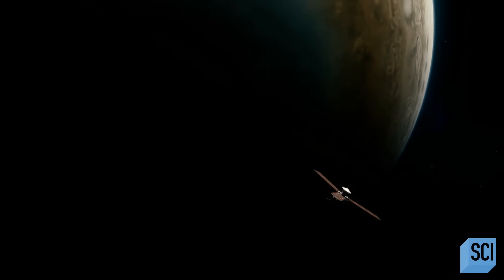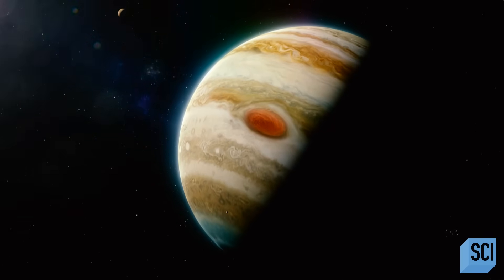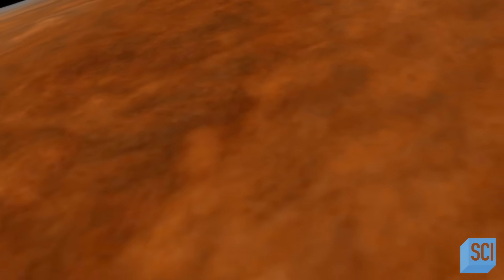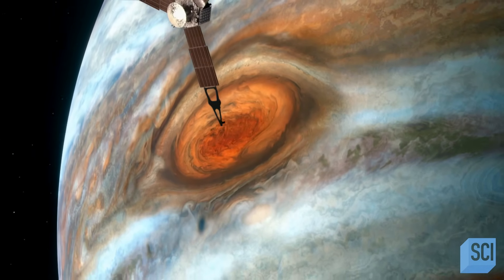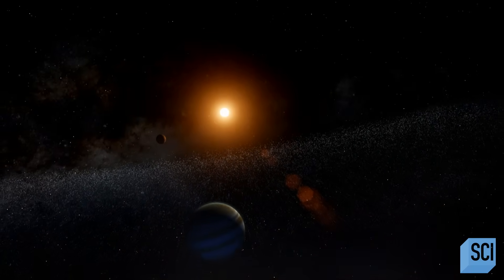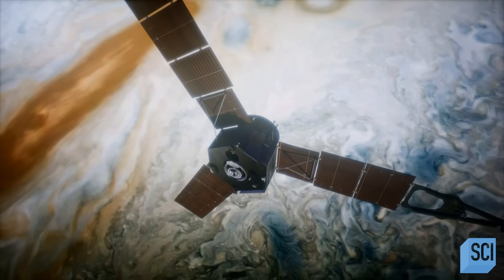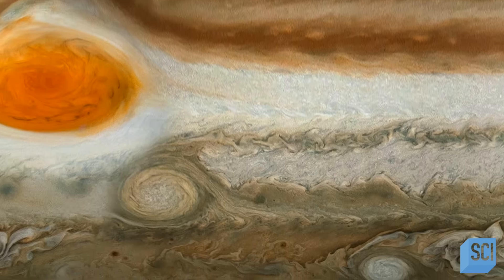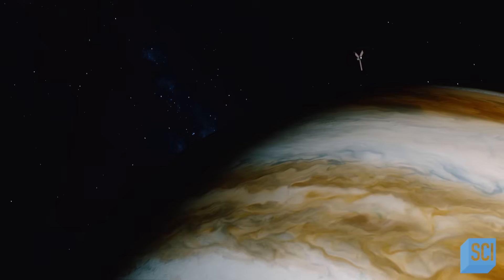Is Jupiter's Giant Red Spot Disappearing? | How the Universe Works | Science Channel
NASA’s Juno spacecraft is part of a cutting-edge mission to explore the mysteries of Jupiter as it gathers new data that could change everything we know about the solar system’s biggest planet. One of its tasks is examining Jupiter's most recognizable feature: The Giant Red Spot. But is this giant spot actually getting smaller?

About How the Universe Works:
With a cast of experts and eye-popping CGI, we're looking under the celestial hood to tell the greatest story of all -- the story of where we and everything else came from.